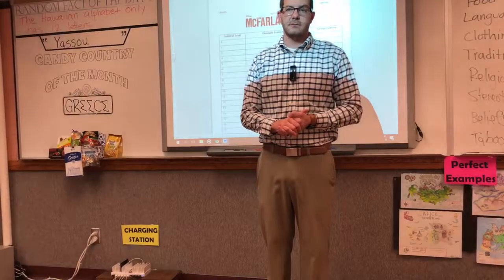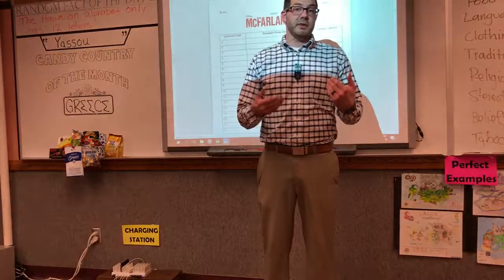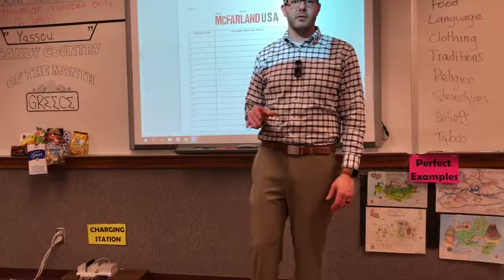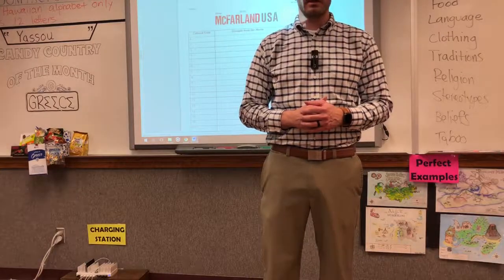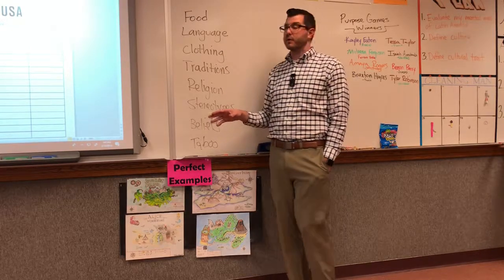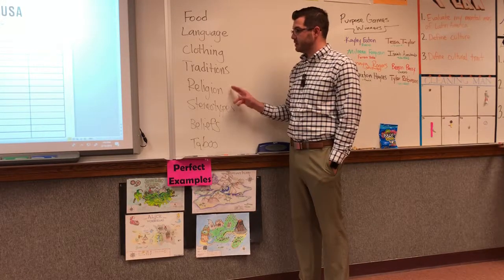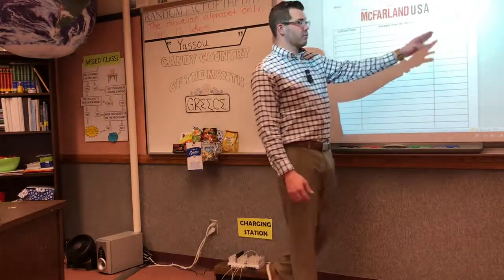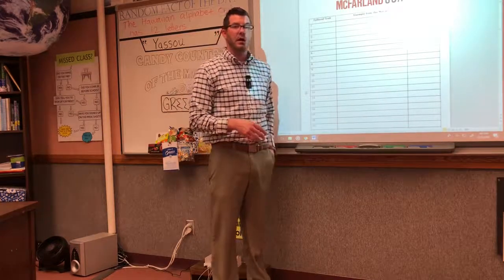Me Reid cultural traits/Mcfarland U.S.A notes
Food, Language, Taboo, Stereotypes, beliefs, religion, traditions, clothings.